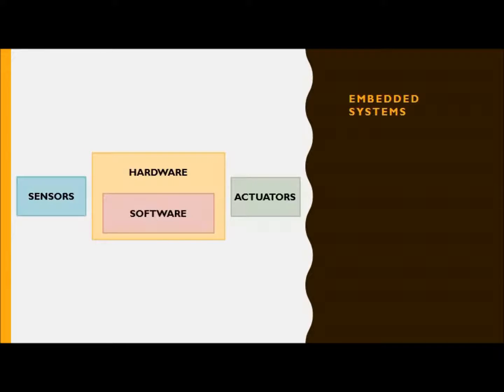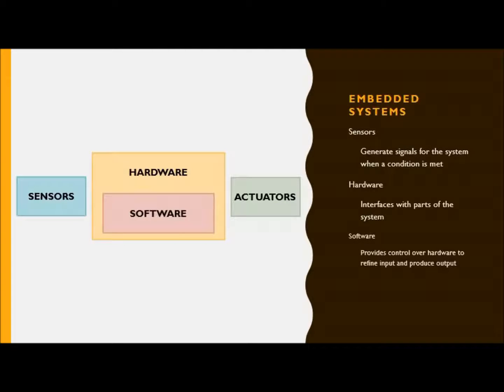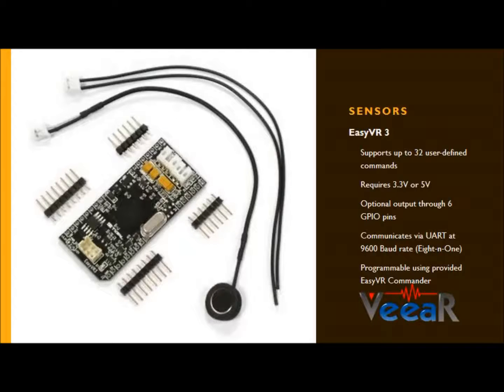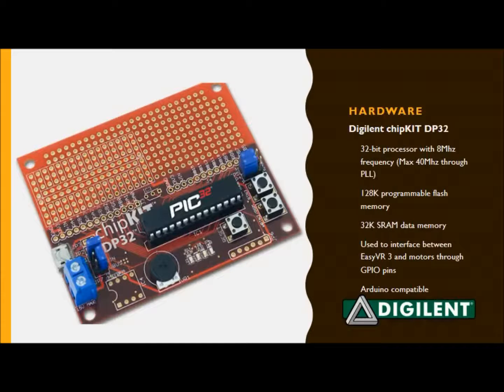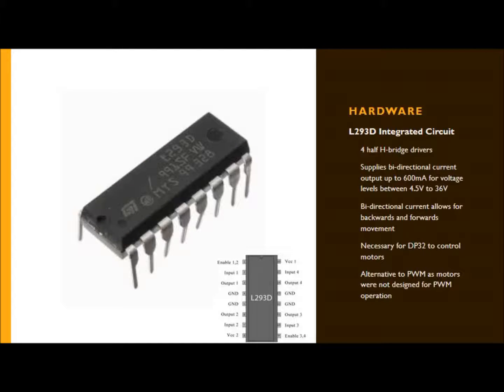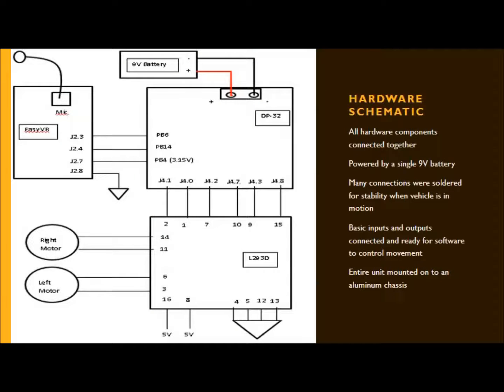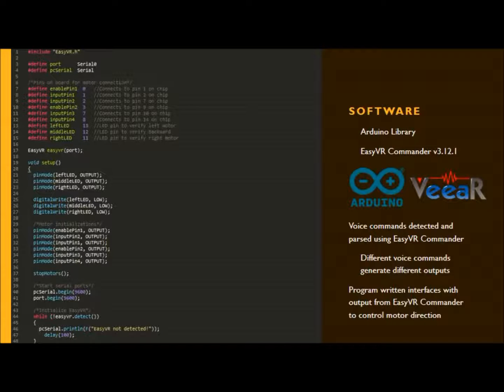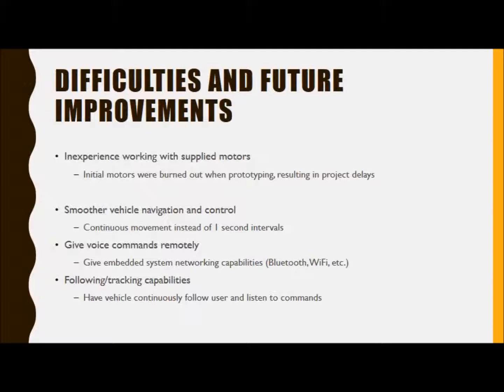EECS 3215 Winter 2017, Voco hd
Selected Projects, Embedded System Course (EECS 3215, Winter 2017, Course Director : Prof. E. Ghafar-Zadeh), Lassonde School of Engineering, York University. This project designed, implemented and demonstrated by Davood Anbarnam, Jaser Uddin and  Dan Zheng  , Electrical and Computer Engineering students.